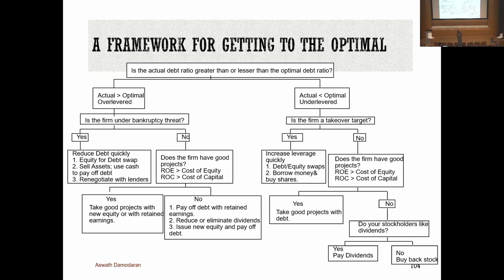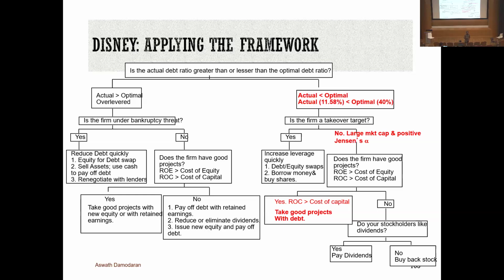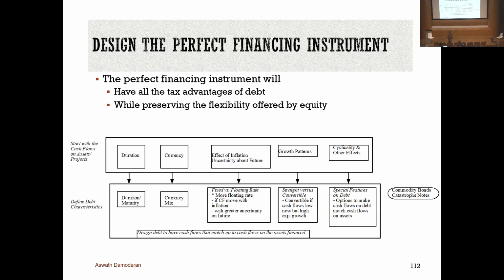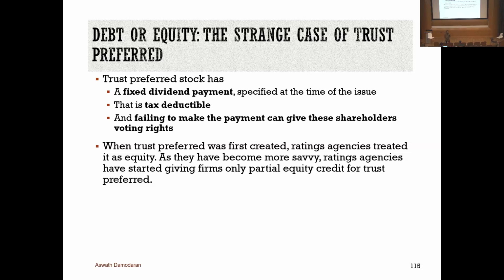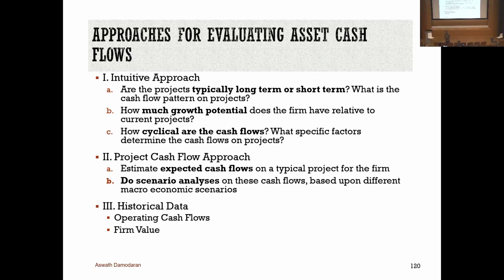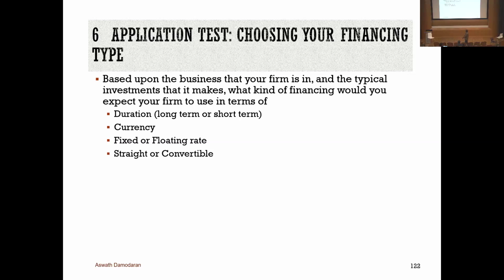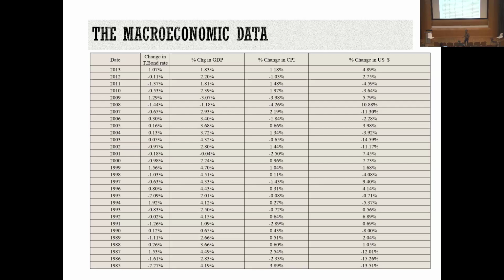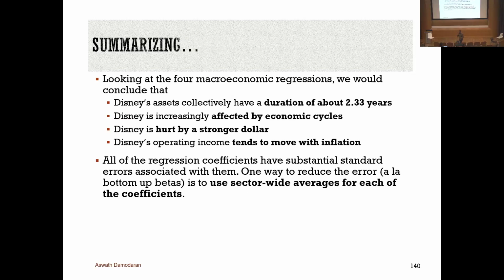Session 20: Debt Design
In this class, we looked at the design principles for debt. We started by completing a five step process for designing the perfect debt before looking at both intuitive and quantitative ways of debt design. In particular, we looked at a macro economic regression of firm value/operating income against interest rates, GDP, inflation and exchange rates. Keeping in mind the objective of matching debt to assets, think about the typical investments that your firm makes and try to design the right debt for the project. If your firm has multiple businesses, design the right kind of debt for each business. In making these judgments, you should try to think about
- whether you would use short term or long term debt
- what currency your debt should be in
- whether the debt should be fixed or floating rate debt
- whether you should use straight or convertible debt
- what special features you would add to your debt to insulate the company from default
Your objective is to get the tax advantages without exposing yourself to default risk.
If you want to carry this forward and do a quantitative analysis of your debt, you can try regressing enterprise value and operating income at your firm against macroeconomic variable. The spreadsheet below helps you do that:
It has annual and quarterly data through 2024. Just a warning that it is extremely noisy and may spit out output that does not make sense. It also contains the sector averages, broken down by SIC code.